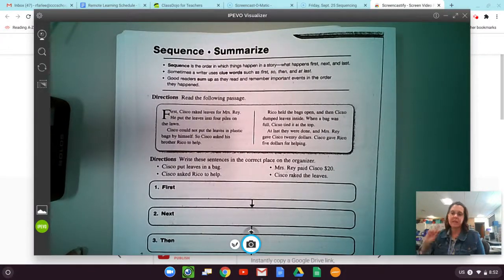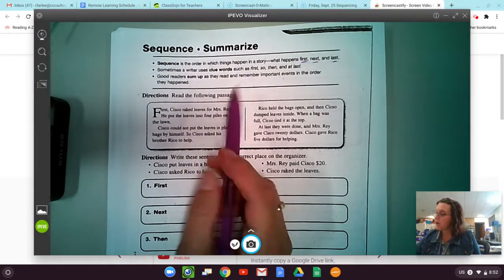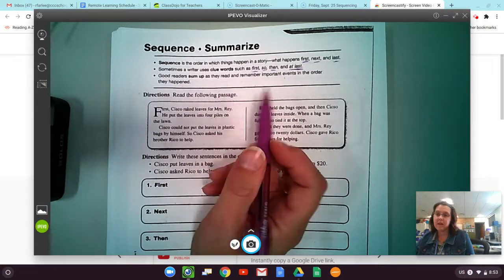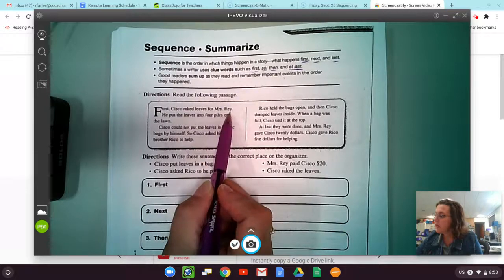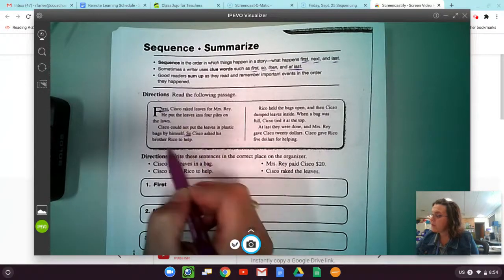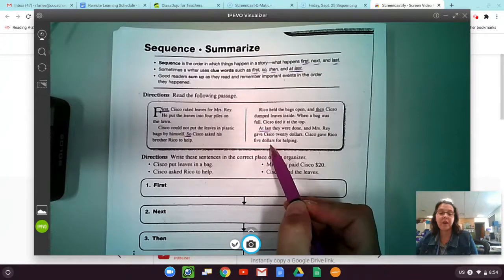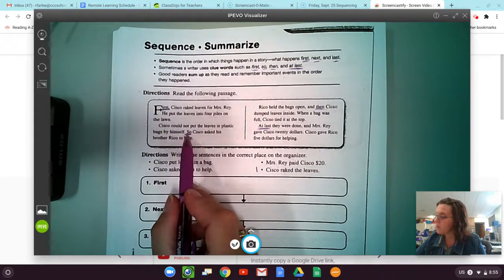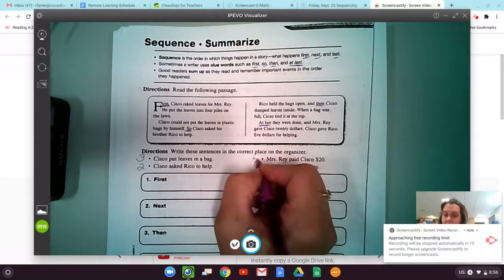Friday, Sept 25 Sequencing Video 1